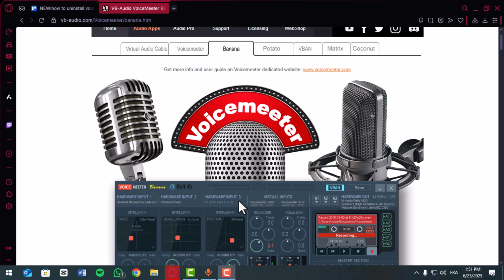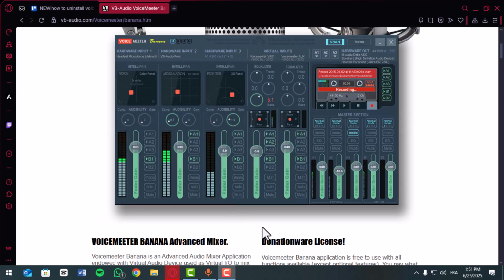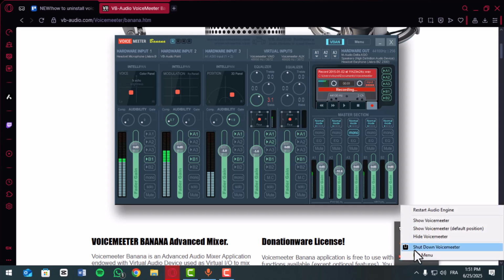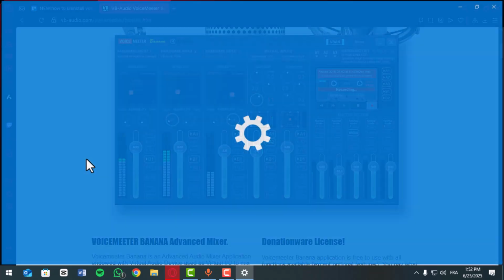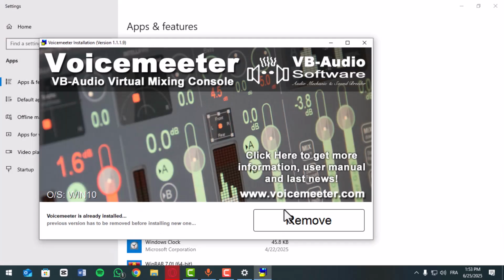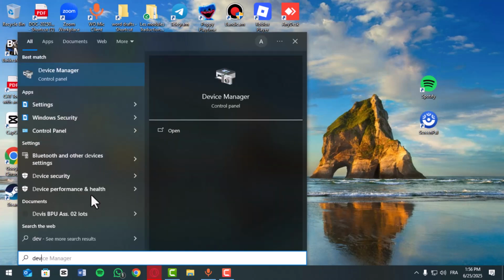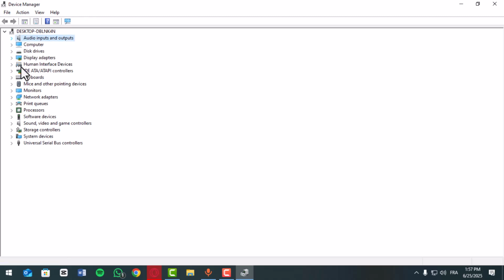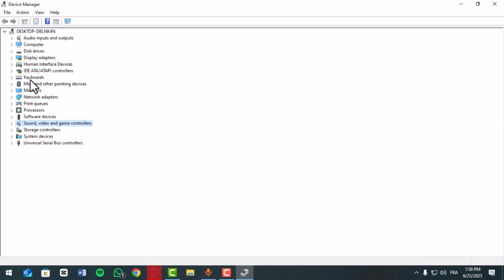How to Uninstall Voicemeeter Banana Completely – Working 2026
This video provides a complete, step-by-step walkthrough on how to fully uninstall Voicemeeter Banana from your Windows PC in 2025. We show you how to:

Properly close and remove the software

Use the official uninstaller

Manually delete leftover drivers, virtual audio cables, and registry entries

Verify that no hidden components remain

If you're troubleshooting audio issues or you simply want a clean uninstall, this guide ensures you remove everything related to Voicemeeter Banana safely.